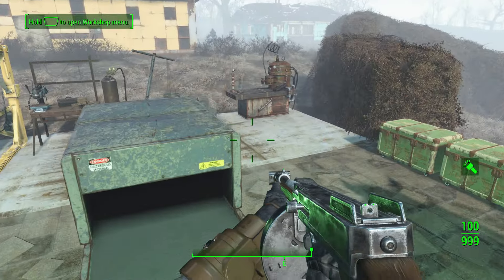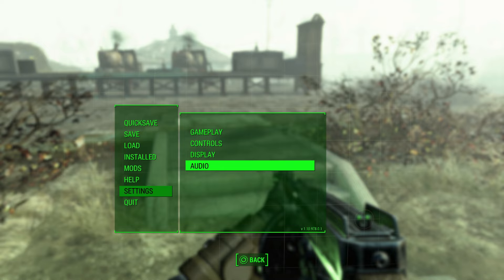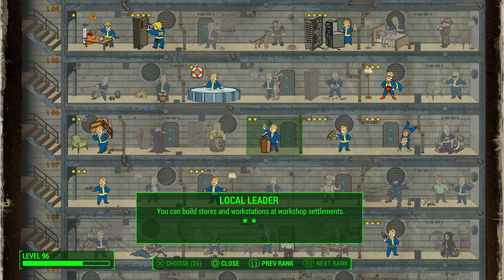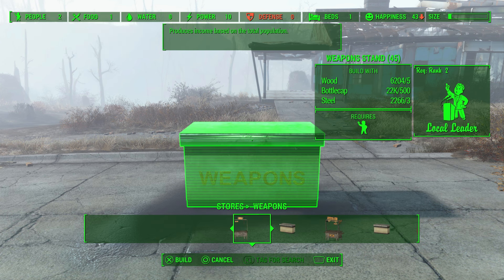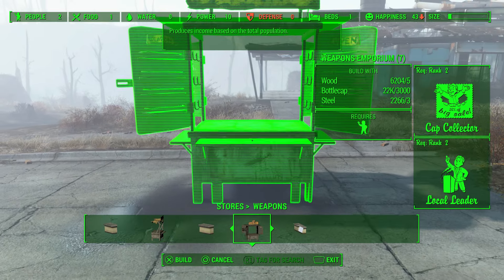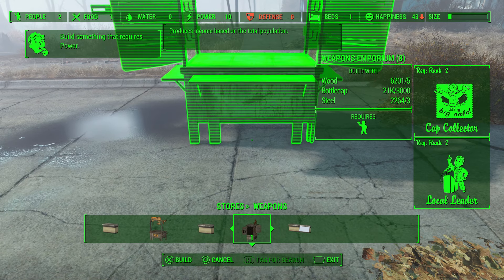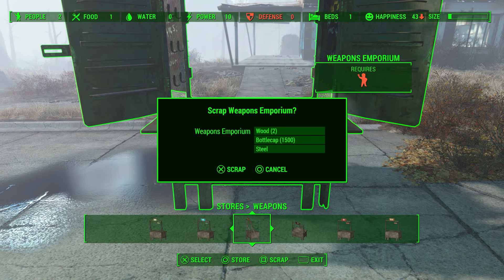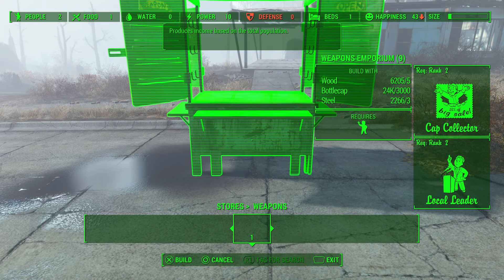Fallout 4 Next Gen - Infinite Caps Glitch! Unlimited Money Fast & Easy! No DLC Money Glitch! (2024)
Fallout 4 Next Gen - Infinite Caps Glitch! Unlimited Money Fast & Easy! No Selling Items! No DLC! Best Money Glitch, Exploit, & Farm! After All Patches And Updates! (2024)

Want to show your support? Drop a like on the video! Want to be notified when I post videos and do live streams?

Fallout 4 Next Gen - Glitch Through Walls & Doors! NoClip Glitch! Wall Breach Past Anything! No Clip Exploit! Get Out Of The Map!

Fallout 4 Next Gen - Flying / Elevation / Elevator Glitch! Easily Get Unique / Legendary FreeFall Legs Without Power Armor Jet Pack!

Fallout 4 Next Gen - Guide To Farm Specific Legendary Weapons, Armor & Effects! Legendary Farming, Locations, & Enemies! Easy Legendaries!

Fallout 4 Next Gen - Glitch To Make "Modded" Weapons! How To Create Glitched Weapons & Best Weapons In The Game!

Fallout 4 Next Gen - Crafting Glitch! Craft Items & Mods Without Their Requirements! Workbench Exploit! No DLC!

Fallout 4 Next Gen - BEST Infinite XP Glitch! 100+ Level Ups Fast & Easy! Automatron XP Glitch With Robot Workbench! Unlimited XP Farm & Exploit!

Fallout 4 Next Gen - New Best Duplication Glitch! Fast & Easy! Duplicate Ammo, Weapons, Chems, Armor! Improved Conveyor Belt Duplication Glitch! Any Items!

Fallout 4 Next Gen - Cryolator Glitch! Get Unique / Legendary Cryolator Gun At Start Of The Game! Unlock Cryolator Case Early!

Fallout 4 Next Gen - Max SPECIAL Stats Glitch! Start Of The Game Special Book Duplication Glitch! NO DLC!